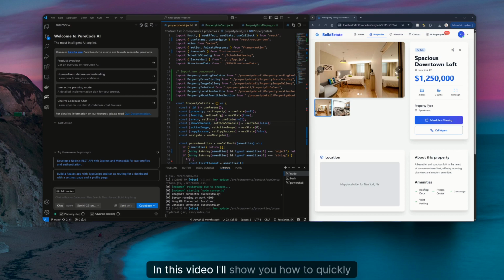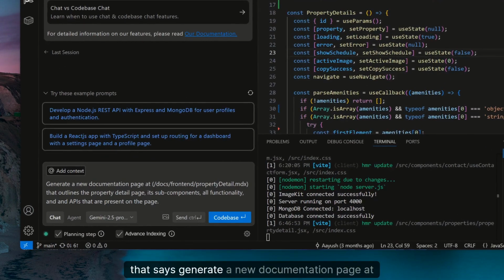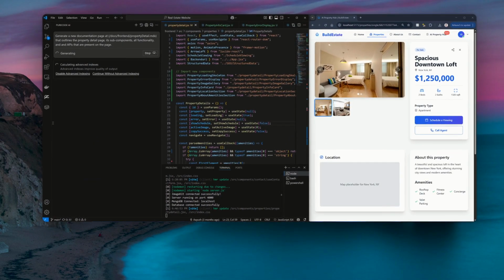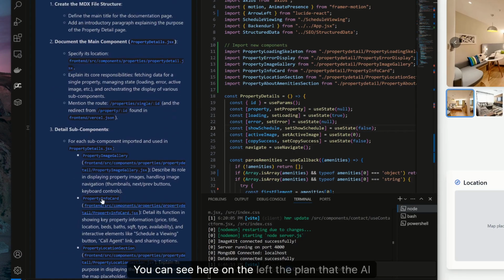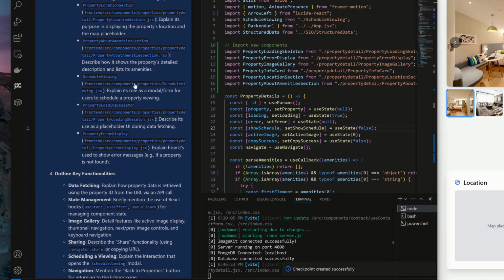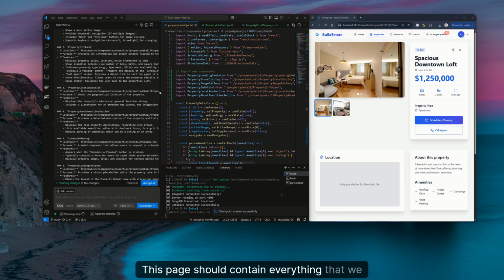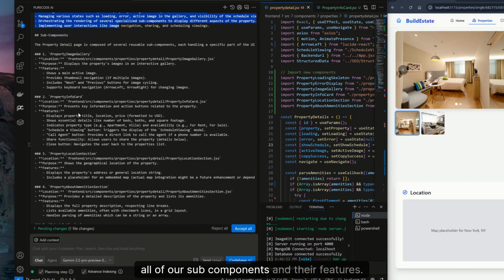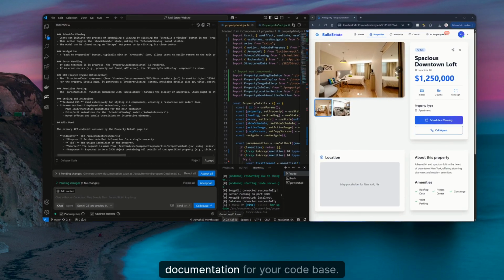Quickly Document Your Codebase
In this Purecode tutorial, I’ll show you how to automatically generate documentation for your entire codebase with just a few clicks. Clear, helpful comments and structured docs are no longer a chore — Purecode AI handles it all for you, helping you (and your team) understand and maintain code better than ever.